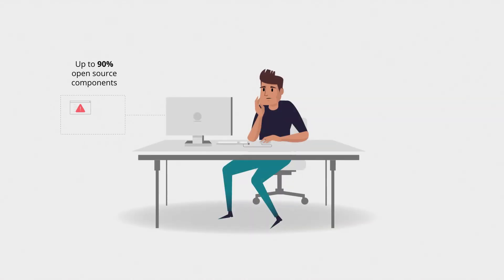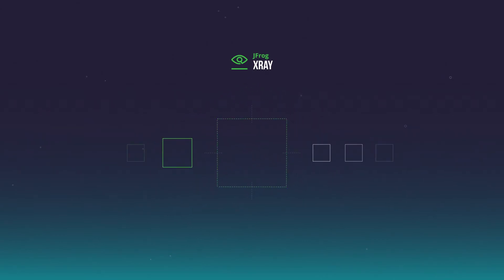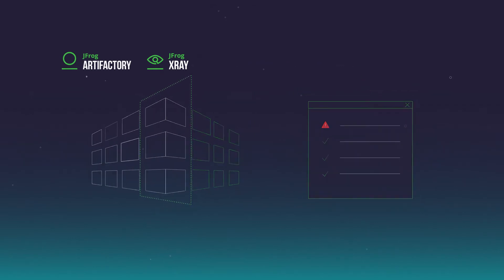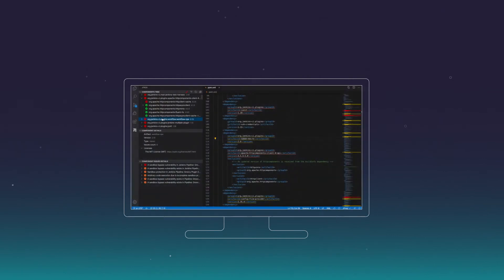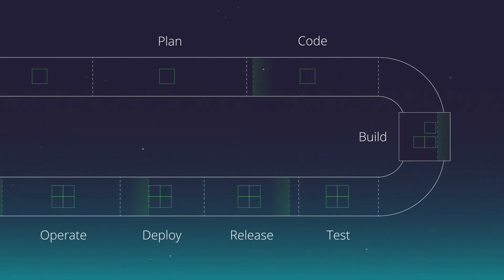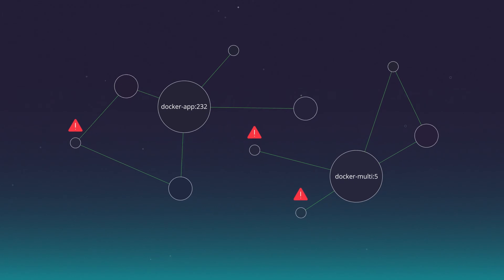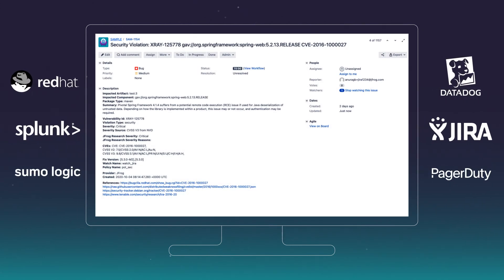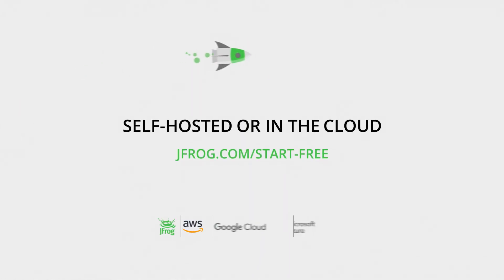Introduction to JFrog Xray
JFrog Xray is a universal software composition analysis (SCA) solution that natively integrates with Artifactory as part of the JFrog Platform. Xray gives developers and DevSecOps teams an easy way to proactively identify open source vulnerabilities and license compliance violations before they manifest in production.